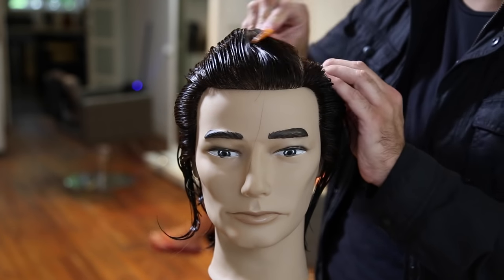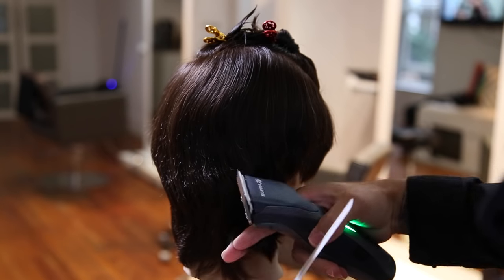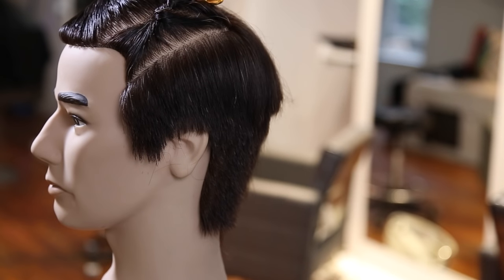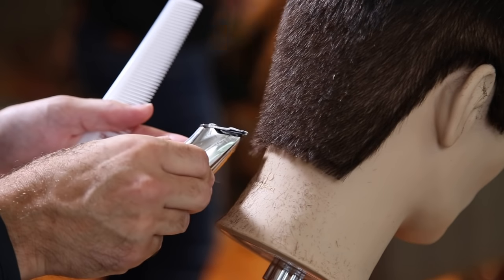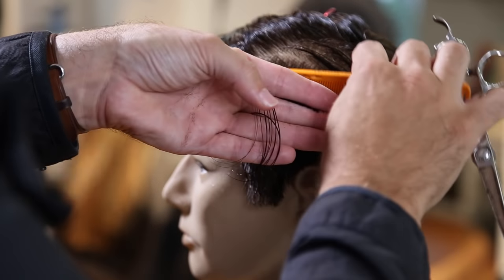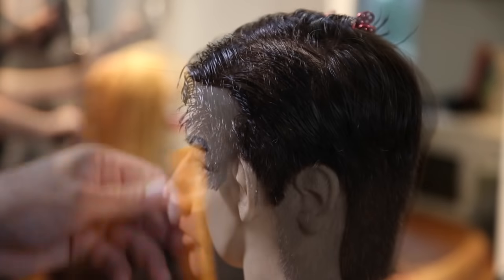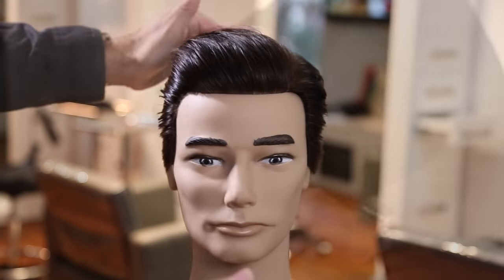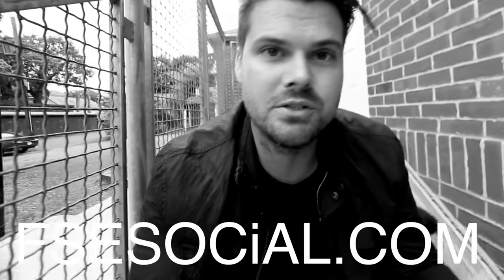Business Haircut Tutorial for Men | Slicked Back Side Part Mens Hair Style | MATT BECK VLOG 59